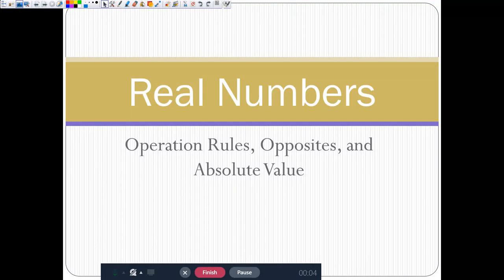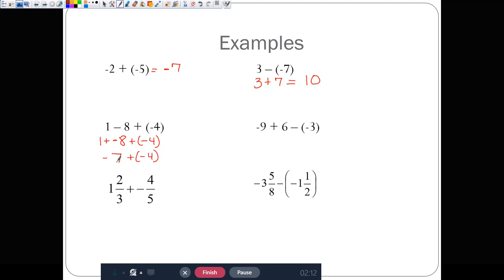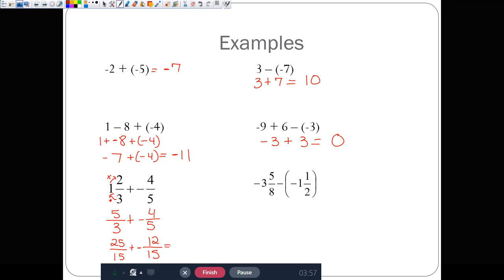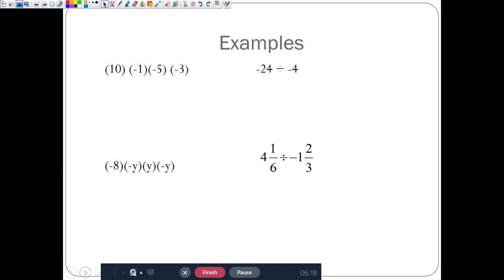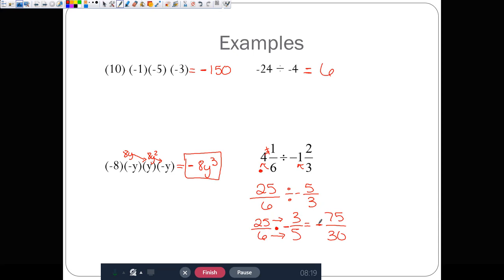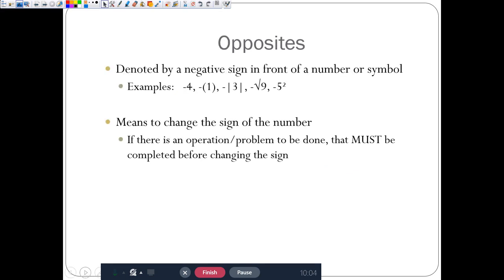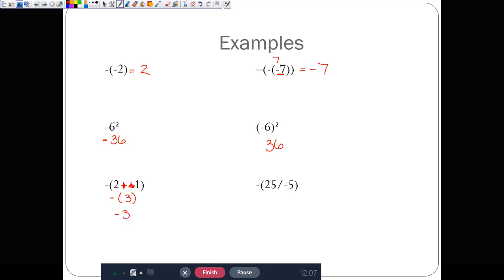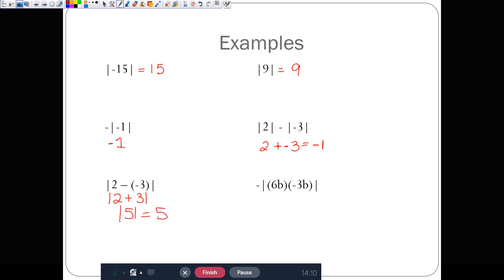Real Numbers Video Notes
Operation Rules, Opposites, and Absolute Value